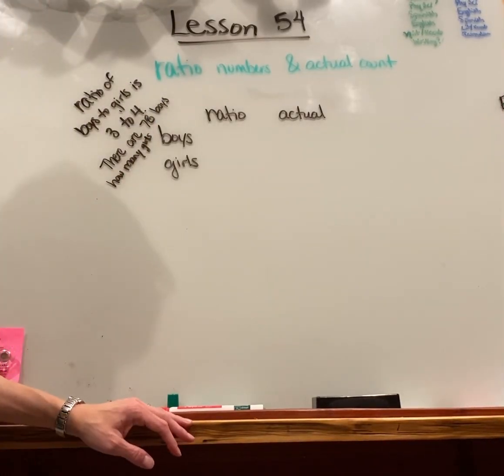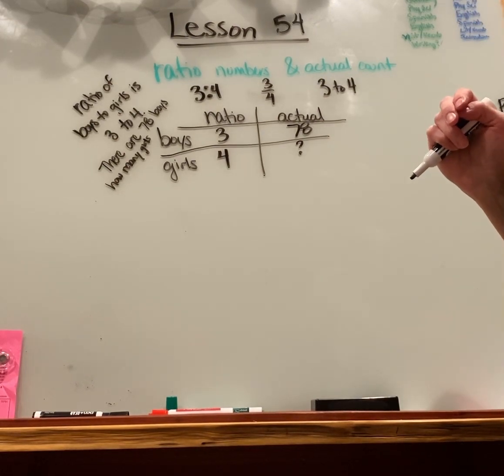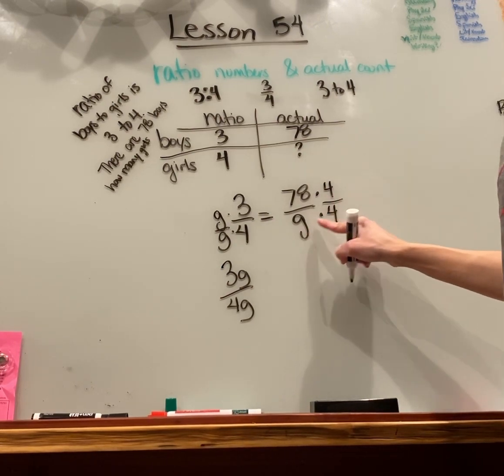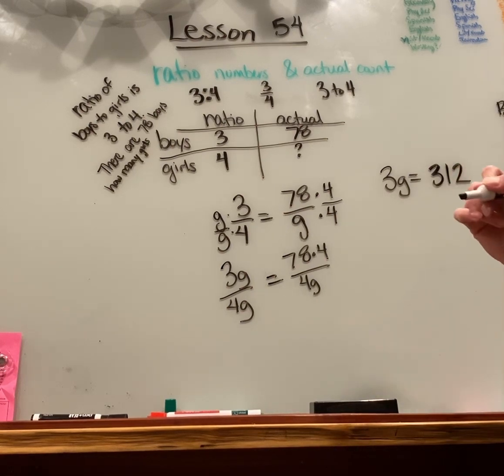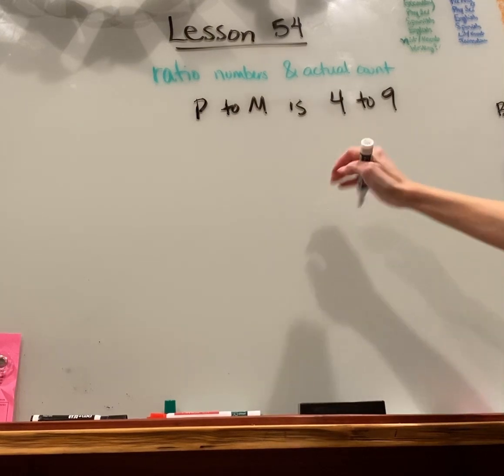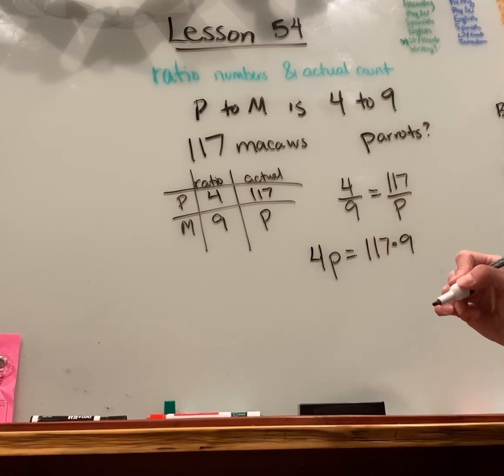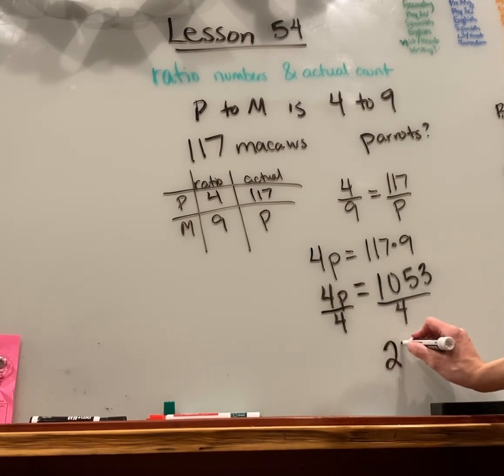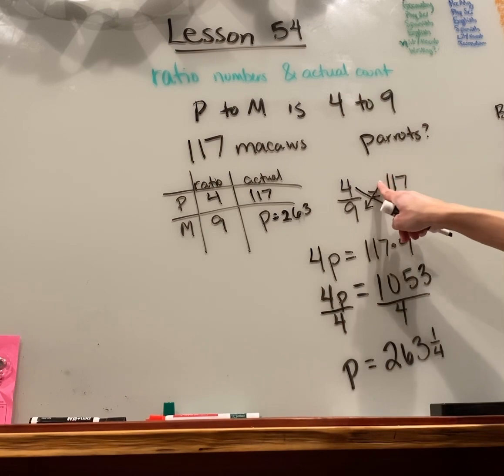Ratios Lesson 54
Saxon 87 Lesson 54 Ratios